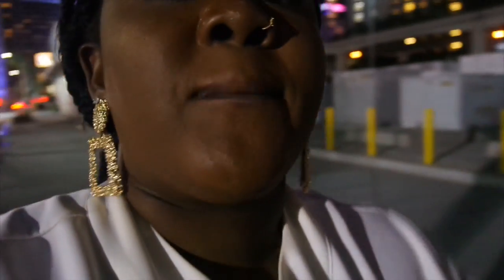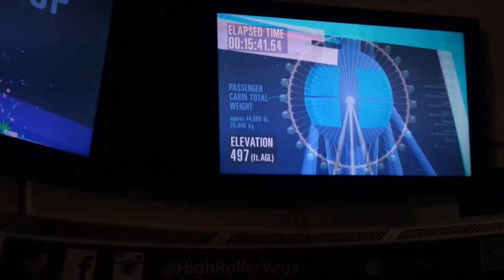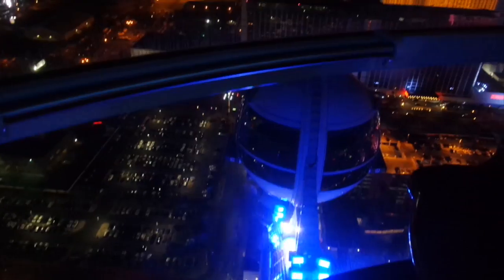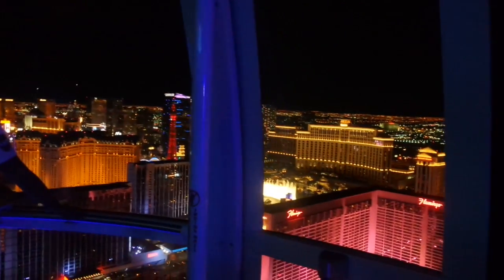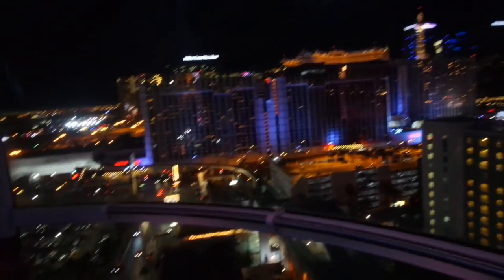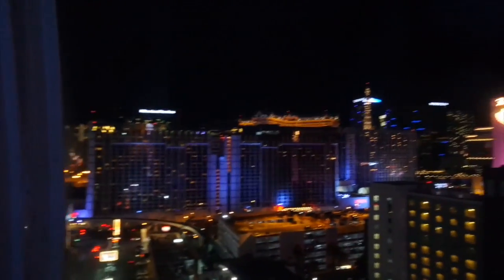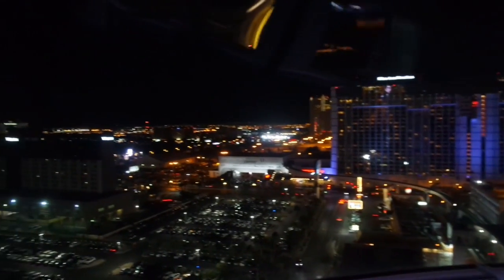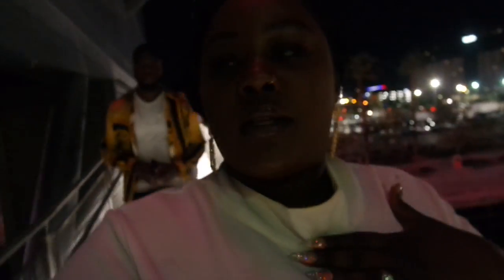Las Vegas at Night (High Roller at The Linq)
Hey G SQUAD. This video is about me riding in the biggest high roller in the world which is located in Las Vegas. Thank you so much for clicking on this video and I would love to hear your thoughts and ideas in the comments section below.